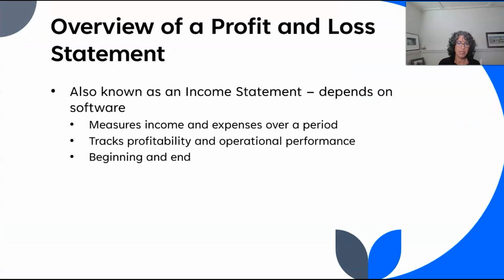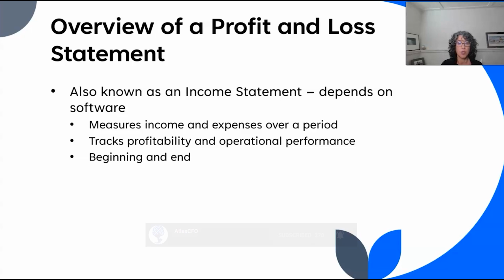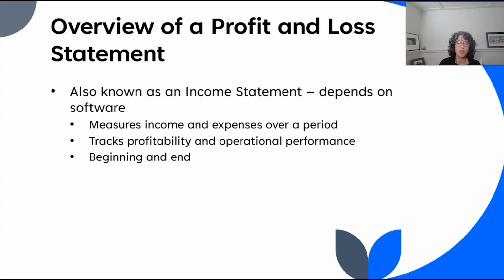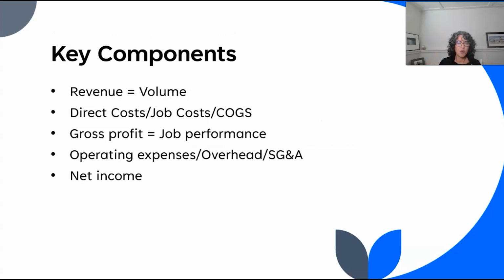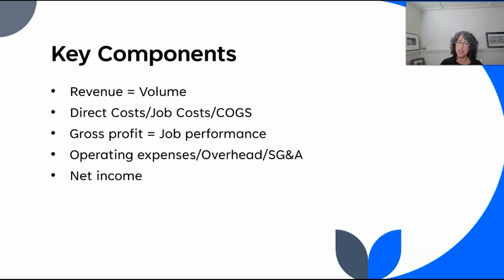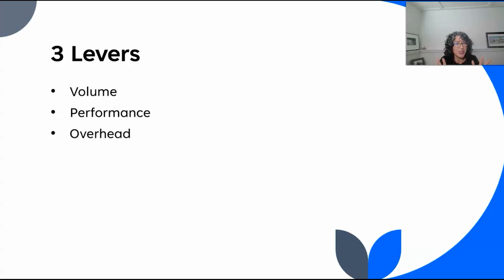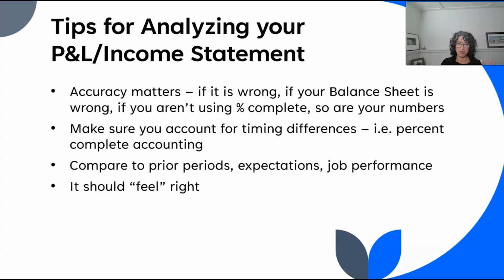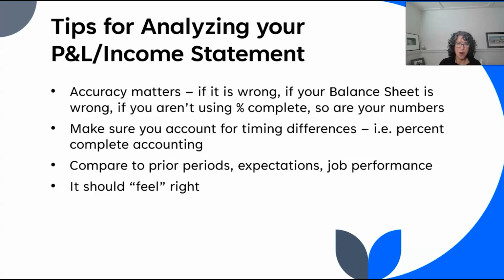How to read the profit & loss (income) statement in 15 minutes or less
Want to learn more about our benchmark tool we mentioned in the video?

In this video, we're making the income statement easy to understand.